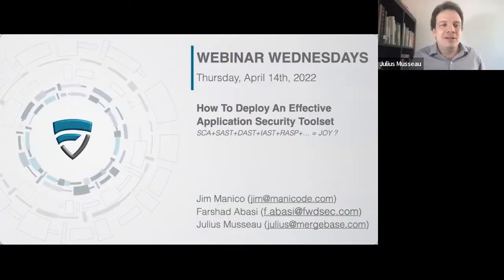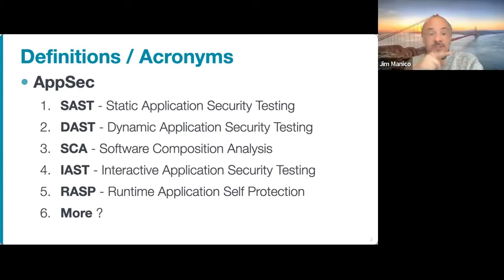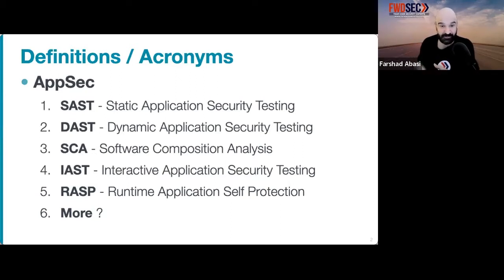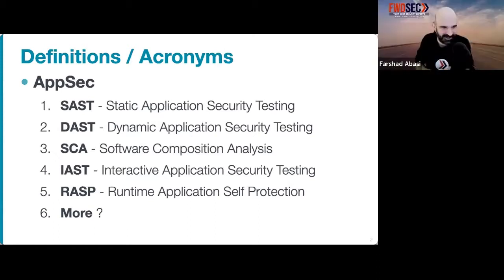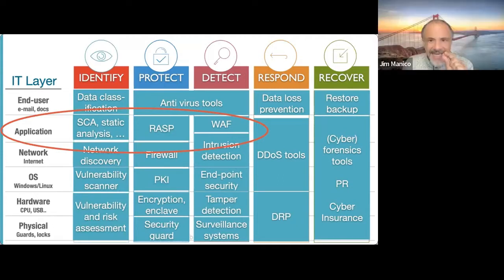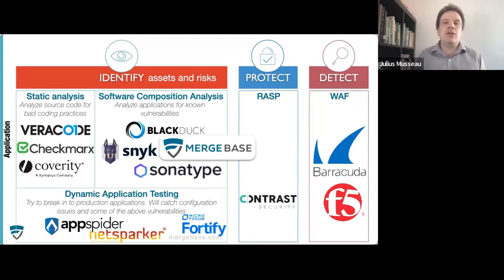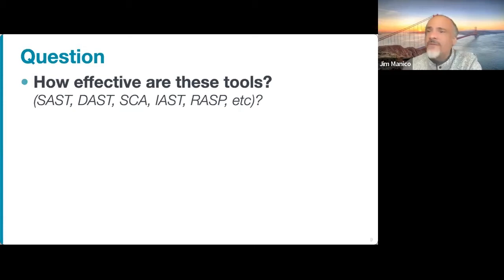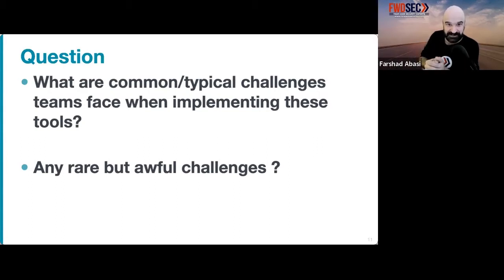How to Deploy and Effective Application Security Toolset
SCA+SAST+DAST+IAST+RASP+.. = JOY ?

In this webinar, application security experts Jim Manico (OWASP top 10’s contributor), Farshad Abasi (OWASP Chapter Lead), and Julius Musseau will go over best practices for rolling out an effective Application Security Toolset to your software development and security teams.

00:00 - Intro
02:18 - Definitions
17:13 - NIST Cyber Security Framework
26:06 - How effective are these tools?
34:20 - SAST vs. IAST
36:14 - Common/ Typical Challenges
49:43 - How best to deploy these into SDLC?
54:15 - Use multiple/overlapping tools within the same category.
57:54 - Application Security Best Practice